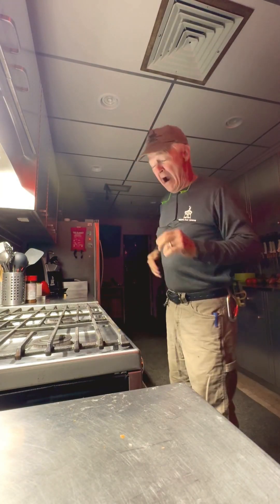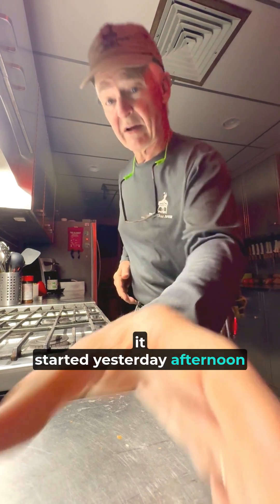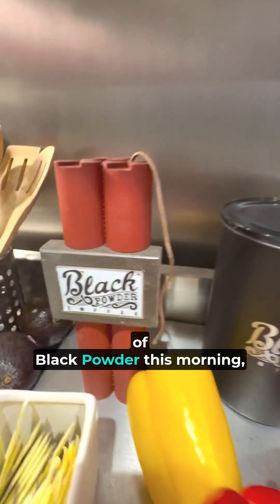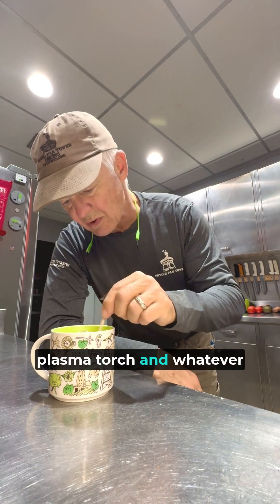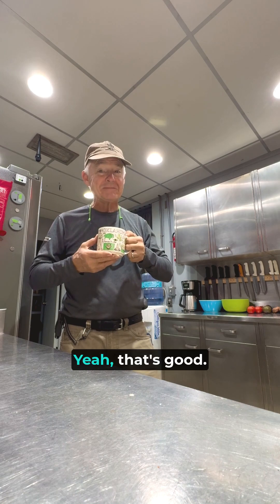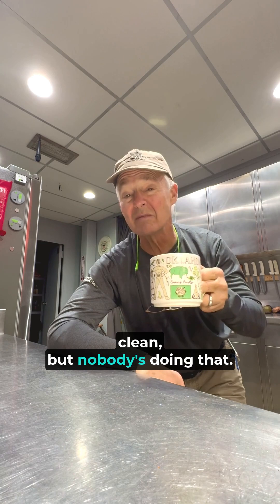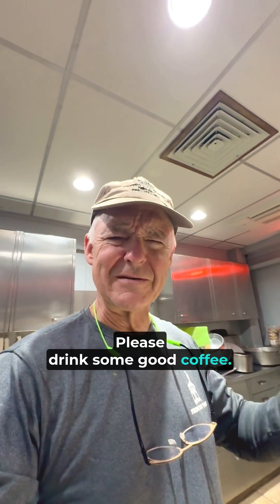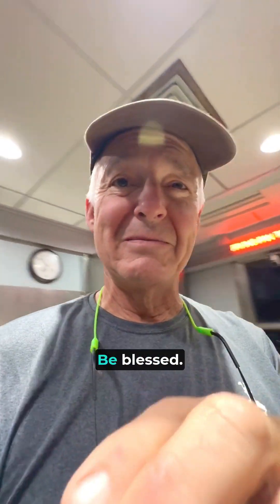Winds are blowing! Waves are high!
Out on the tower with a great group of volunteers who are working to install the Silfab Solar panels on the NW side, removing the old rotten North side walkways, and inside performing maintenance and prep for installing the Signature Solar Victron equipment to handle the 20,000 watts of incoming sunlight!

A big thanks to @SilfabSolarInc for these beautiful 400w Solar panels (made in North America!) that we're installing to power the tower! Also, check out @SignatureSolar for their @VictronEnergyBV solar equipment! Remember to use coupon FRYINGPANTOWER for $50 off your purchase. (details online) at SignatureSolar.com

Thanks again for those who come help as Volunteers and those who support our efforts to RESTORE the tower, PROTECT the mariners, and PRESERVE it for the future generations!

Richard